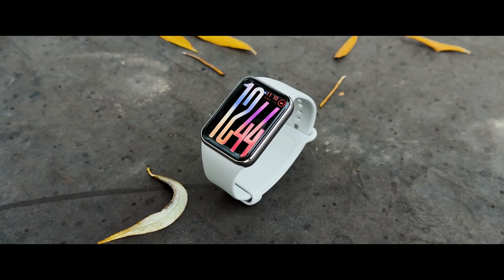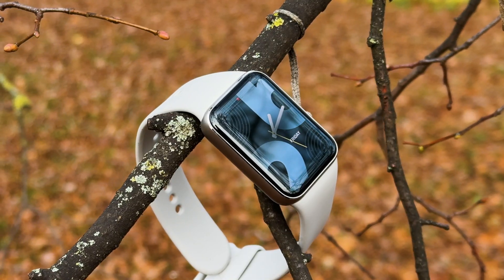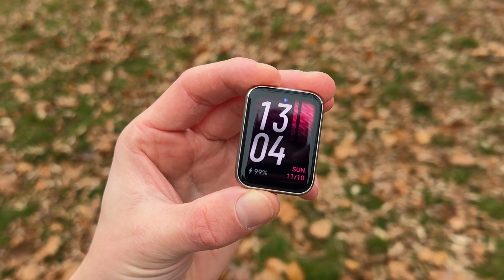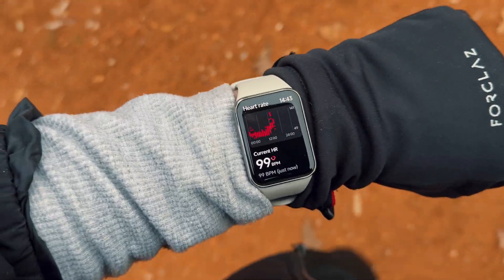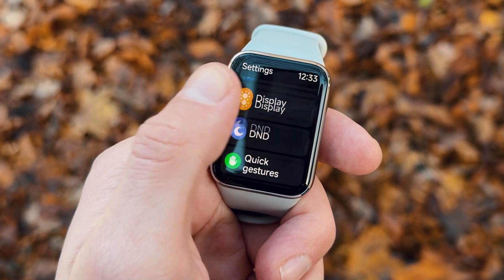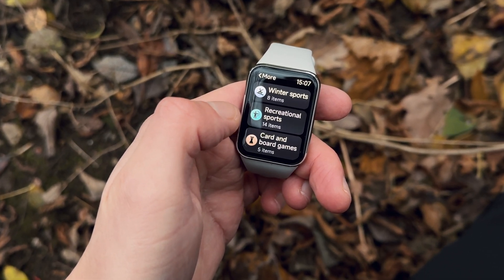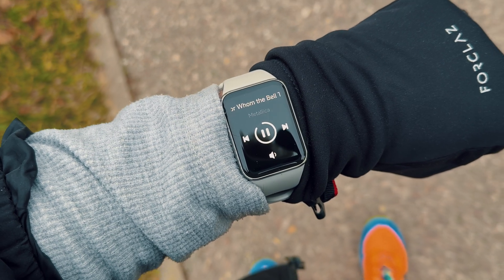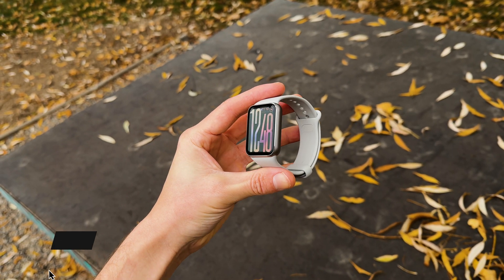Xiaomi Mi Band 9 Pro Review: The BEST Smartband is Back!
My detailed review of Xiaomi's Mi Band 9 Pro, I will test the GPS, Always on Display as well as health tracking features such as SPO2 Blood Oxygen sensors, Heart Rate Monitor, and many more features!